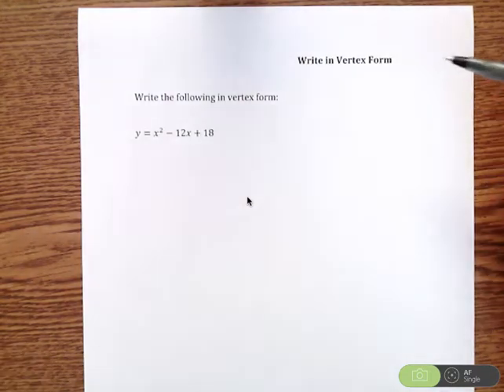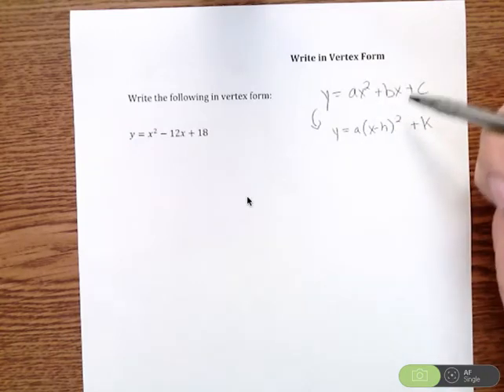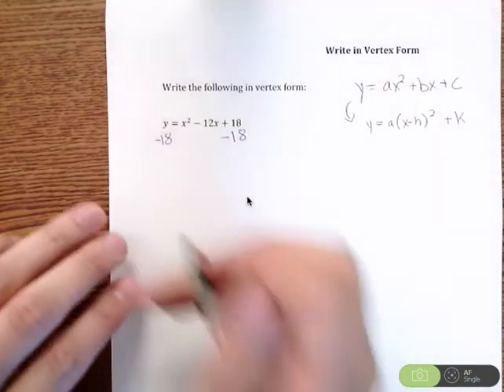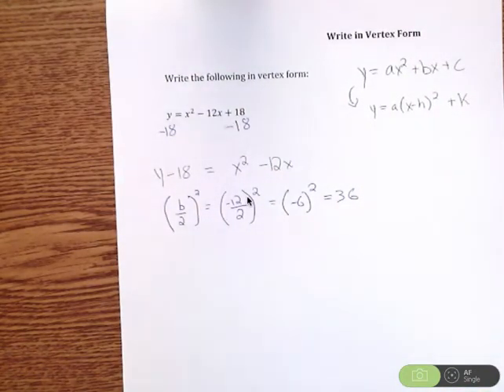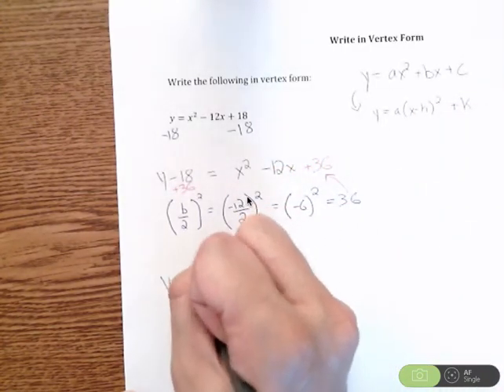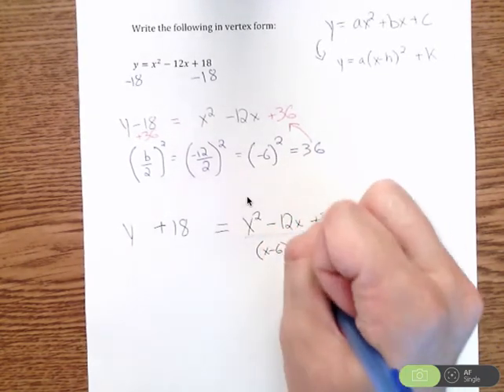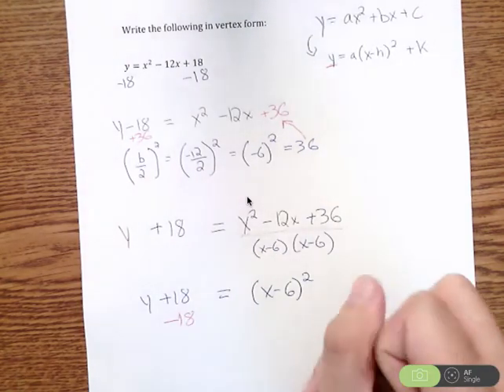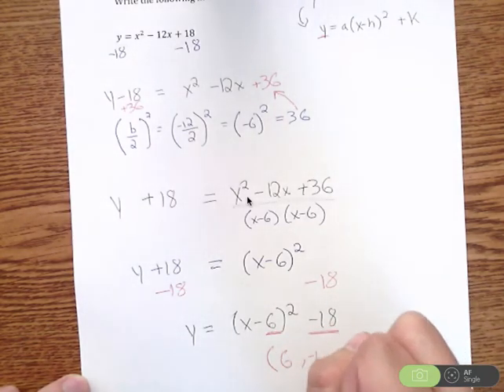Converting a Quadratic to Vertex Form